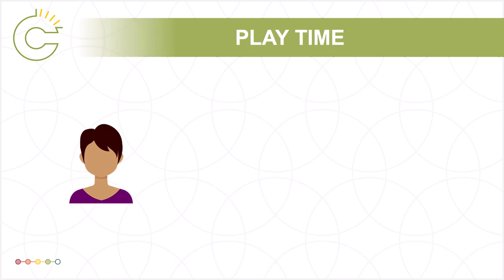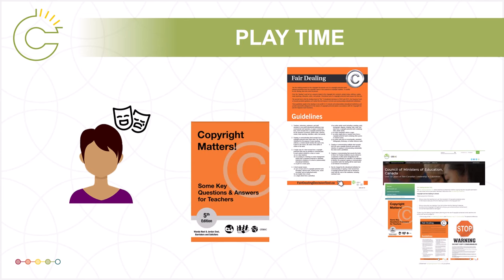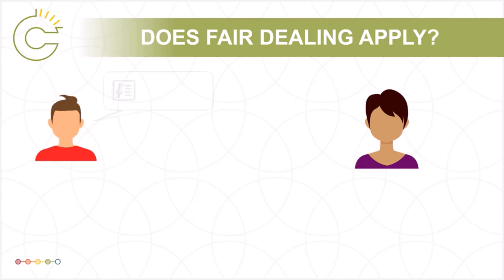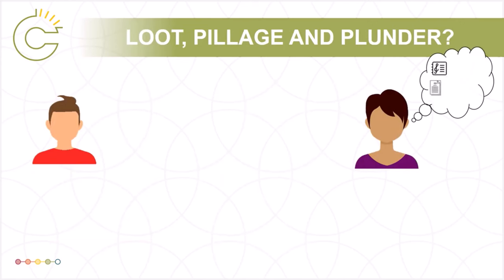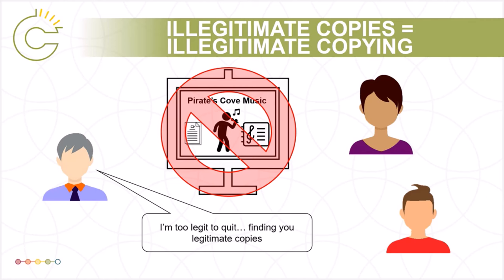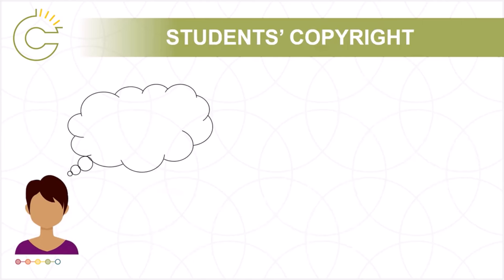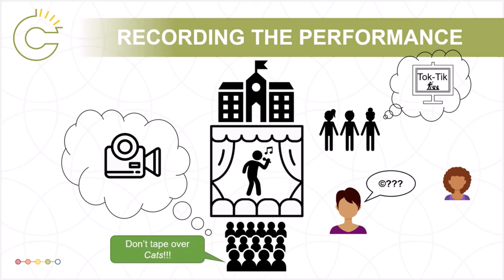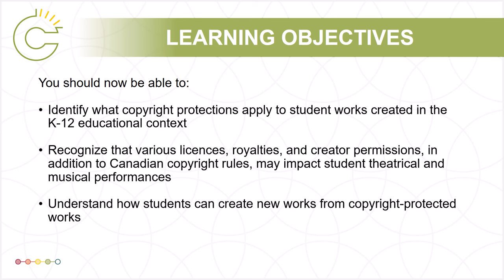Creating and Sharing Copyright-Protected Materials in the K-12 Context